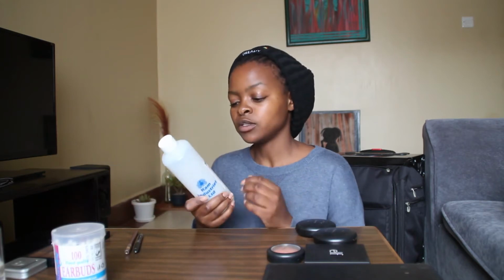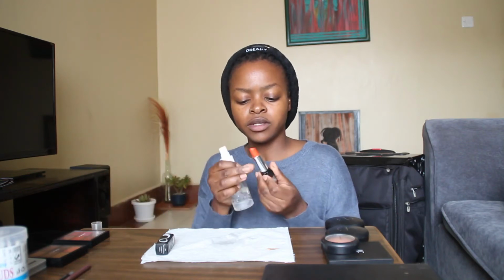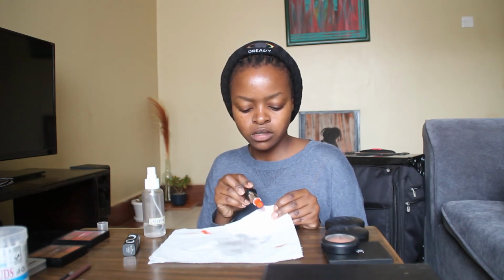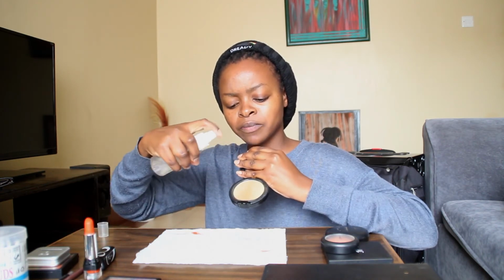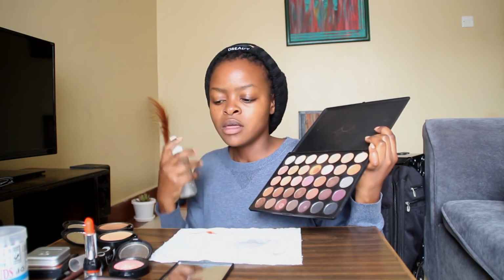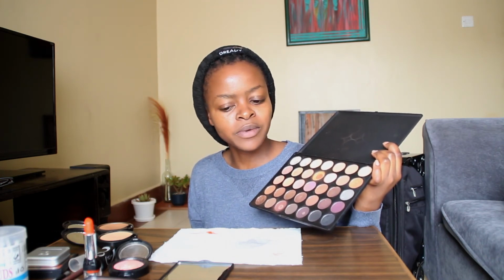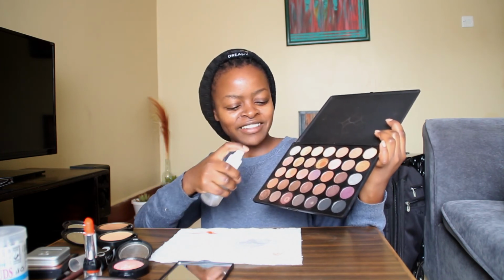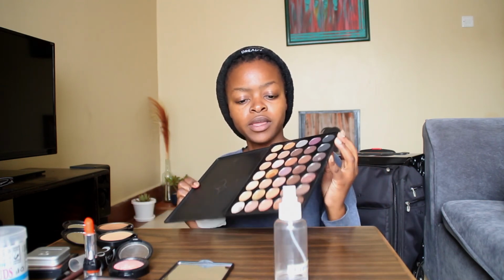How to Sanitize Makeup! | Makeup Hygiene|MdeiziMakeup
Let's Be Friends!

Products mentioned;
70% Iso Propyl Rubbing Alcohol-Bought at KAM Pharmacy Kimathi street

Until next tutorial/review,
Peace,Love&Makeup
MdeiziMakeup